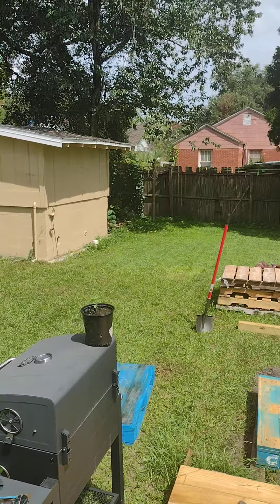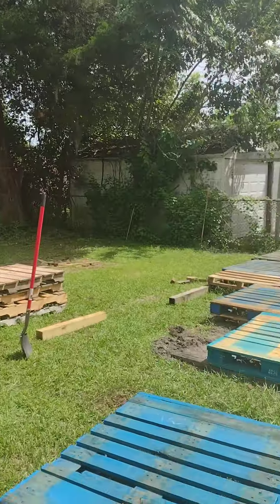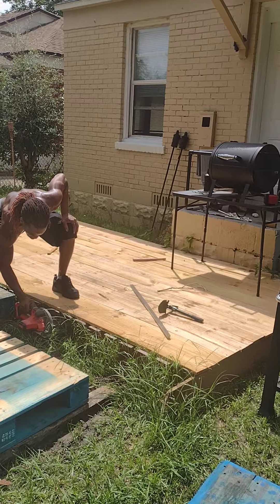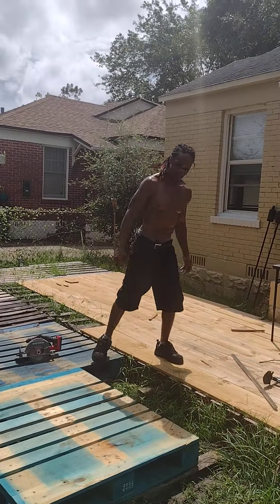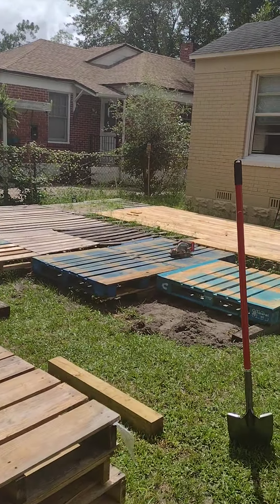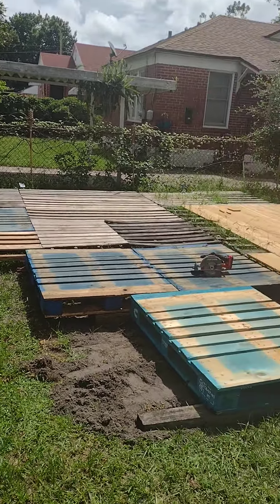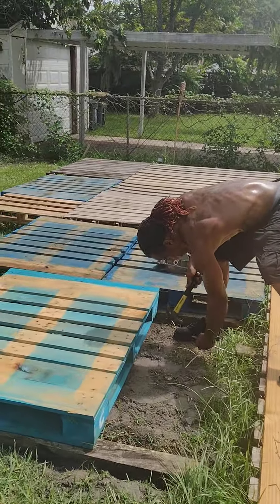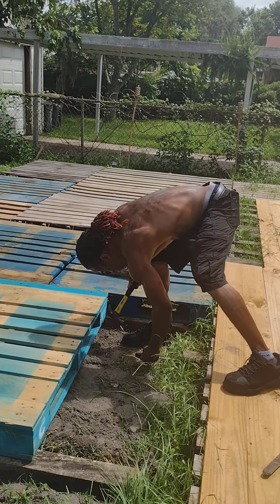My husband is Handyman Check him out